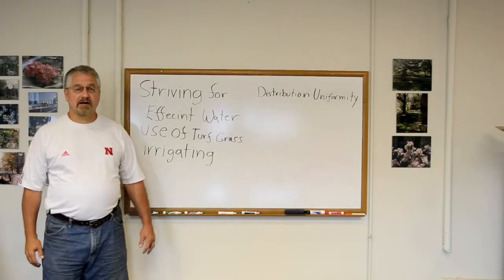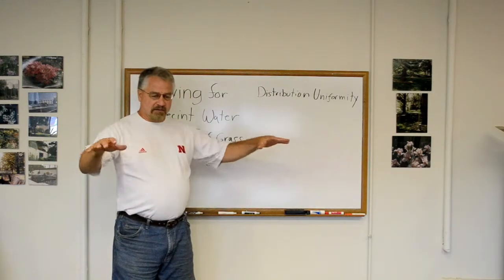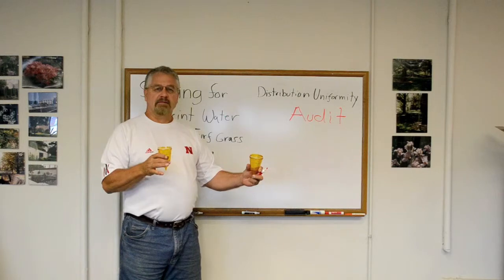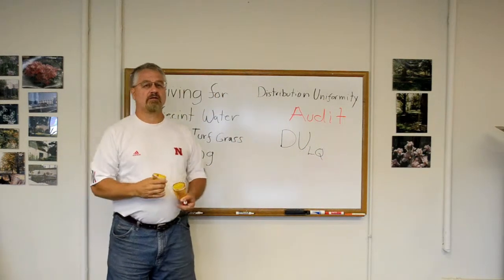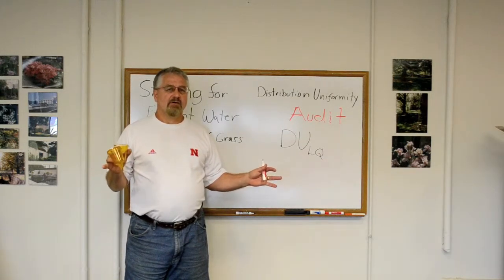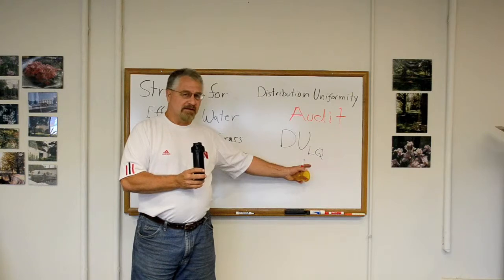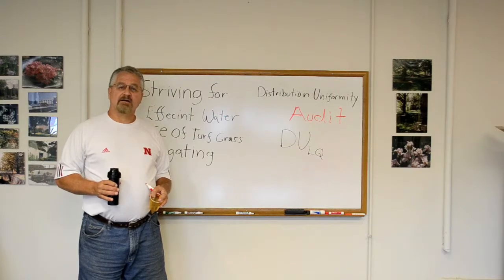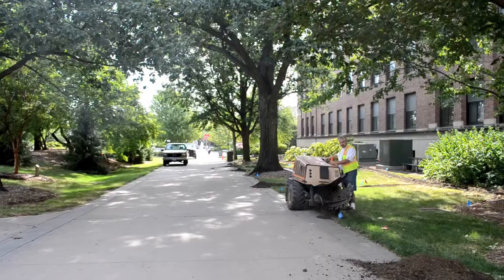Distribution Uniformity: Smart Irrigation Month, July 2012